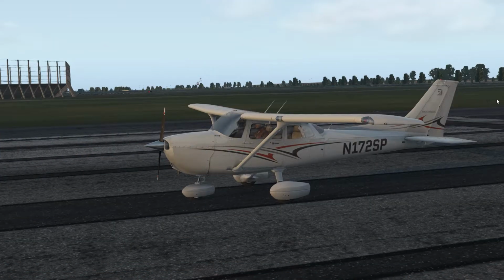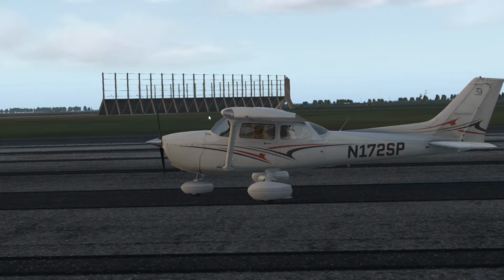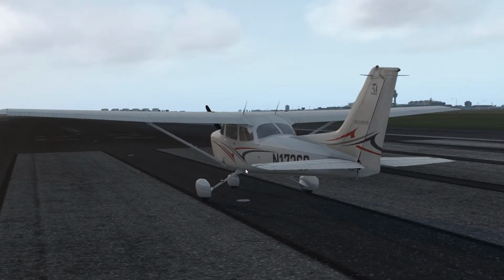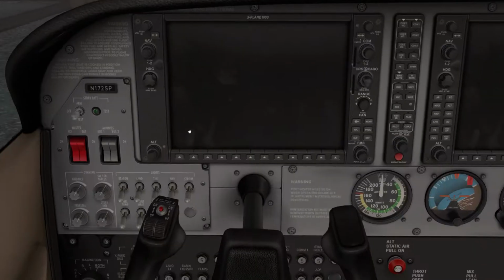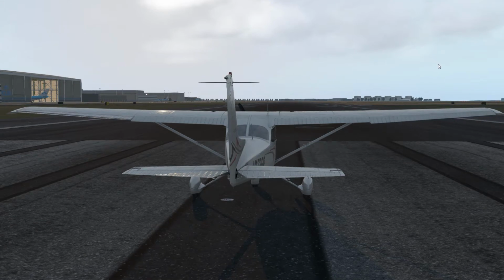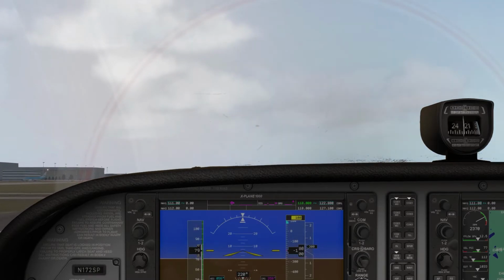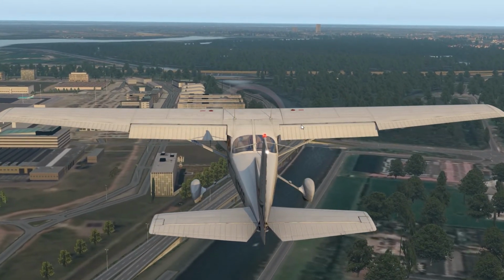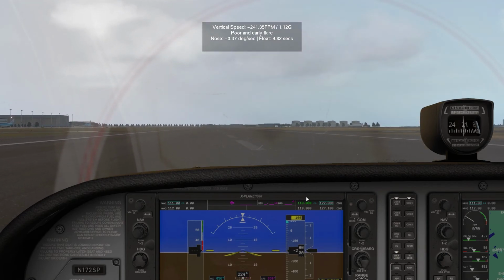The Flight Sim Guru Episode 1 - Aerodynamics & Flight Controls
Welcome to the first episode of this guide to flight simulator. In this episode I'll be covering the aerodynamic concepts and related fight controls. Join in your cessna 172 and enjoy!